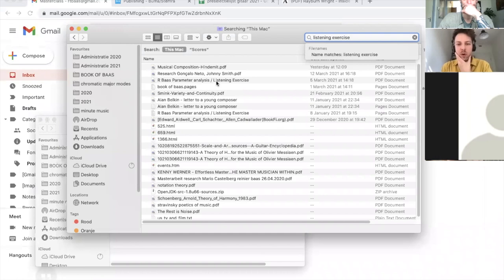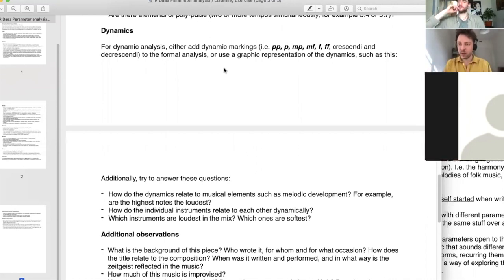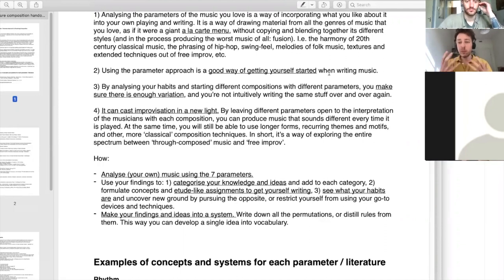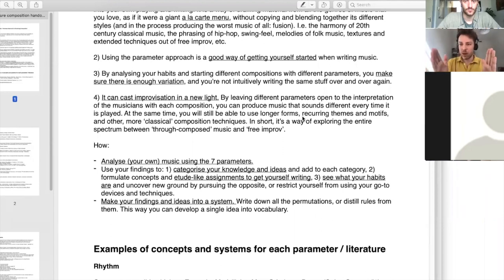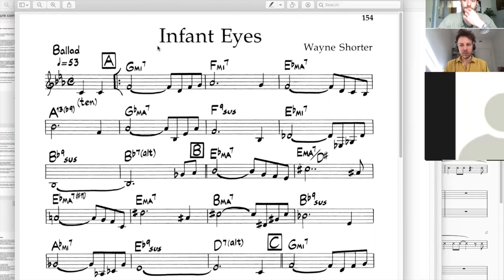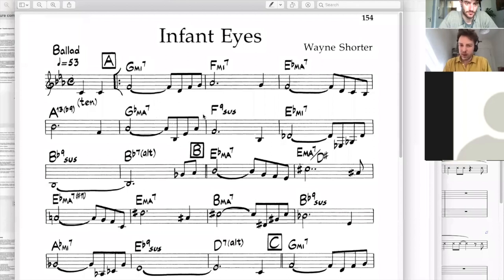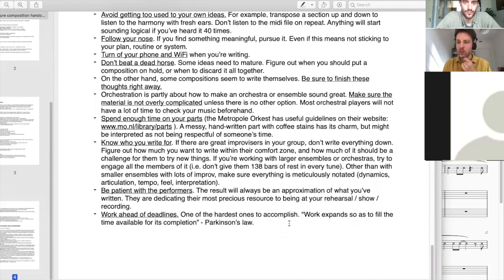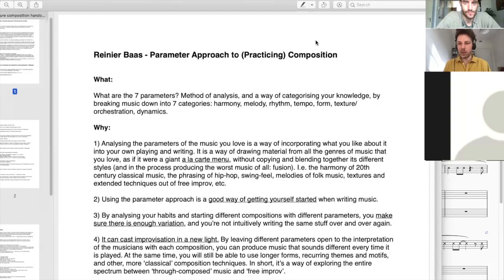Practicing composition (Reinier Baas masterclass)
A book on composition, a so called ‘Chromatic Major Mode Magazine’, a ‘Modal Explorer’ app and a bunch of guitar stuff is in the making.

- oneminuteradio is a series of compositions that Reinier has written within 4-6 hours.

- Paper by Barbara Bleij on three compositions by Wayne Shorter, including Infant Eyes.

This is a recording of an online workshop for Codarts Conservatory Rotterdam (03/31/2021).

Chapters:

0:00 - Introduction
2:49 - Listening and analysis
12:13 - Practicing composition
22:05 - Example 1: Rhythm
25:40 - Example 2: Melody
31:35 - Example 3: Form
40:25 - Conclusion (general composition advice)